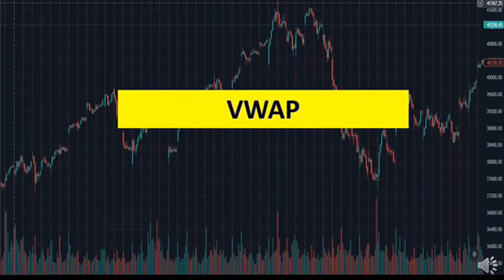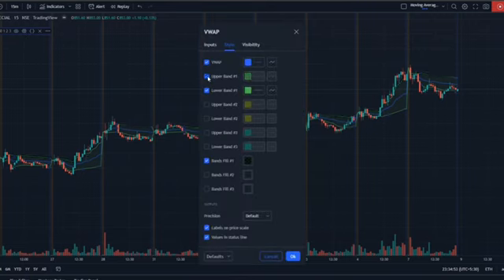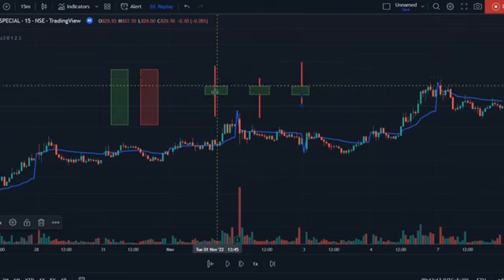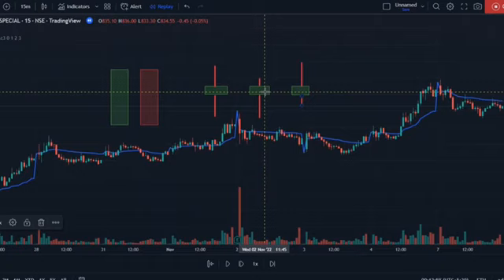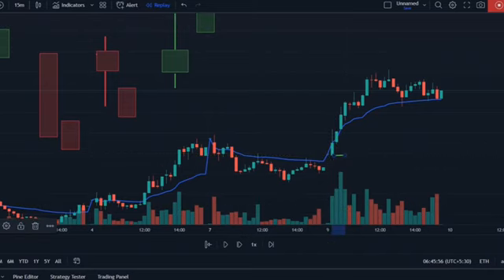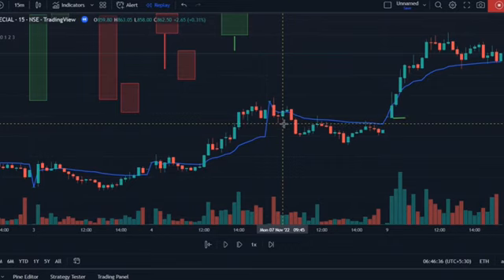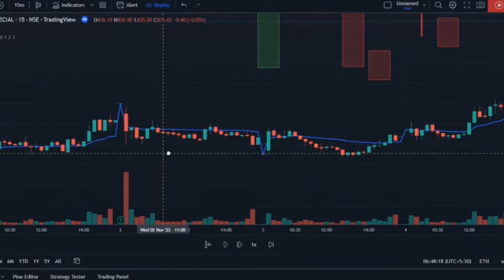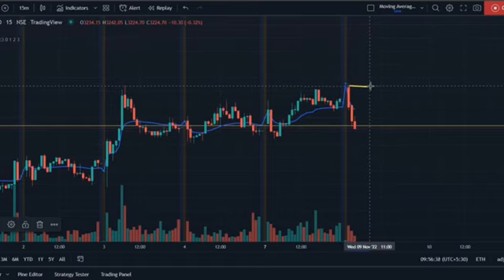BEST INTRADAY TRADING INDICATOR FOR BEGINNERS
This video gives an insight into one of the most powerful INTRADAY trading indicator, VWAP. This video is mainly for the beginners or those who are in their early days of trading and are passionate about INTRADAY trading.

Video explains in simple way how INTRADAY trades can be taken by a beginner using VWAP. Also, includes a live trading explaining how trades can be taken in real-time using the concepts of VWAP.

This Video explains how I takes trades using VWAP and my thought process during the trade execution. This can vary from person to person. Initially there will be some difficulty when you start using VWAP but the more you practice  your trade will become better and will help you build confidence in the art of trading. VWAP is a very POWERFUL tool.